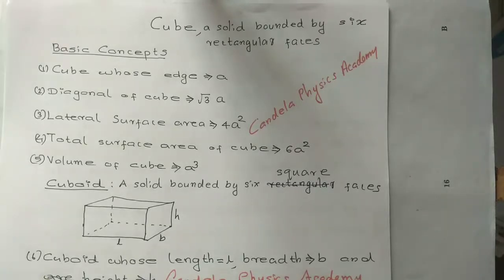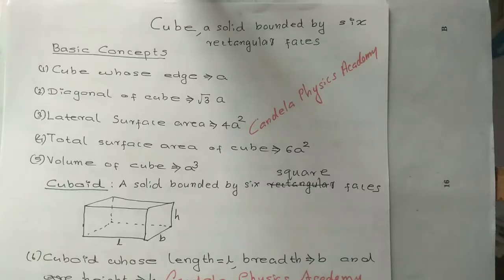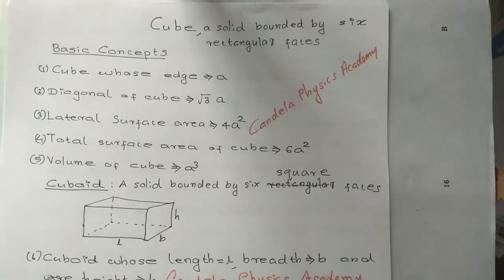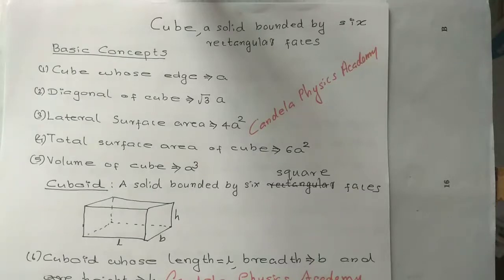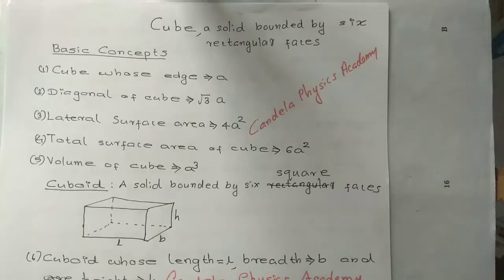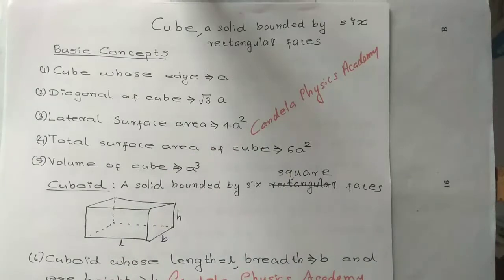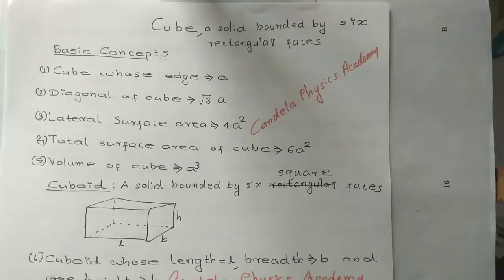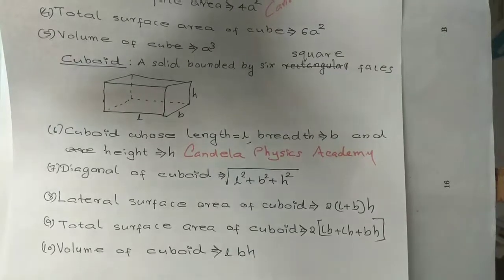KTET category 3 Mathematics online coaching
Educational video regarding Cube in mathematics.This video is useful for K.TET category 3 mathematics.